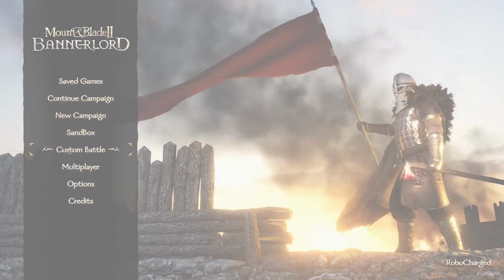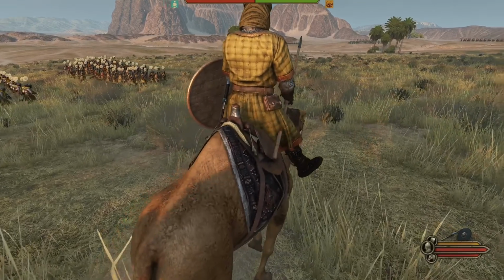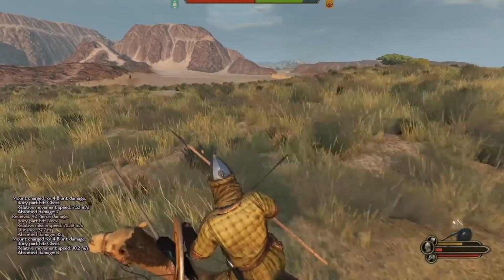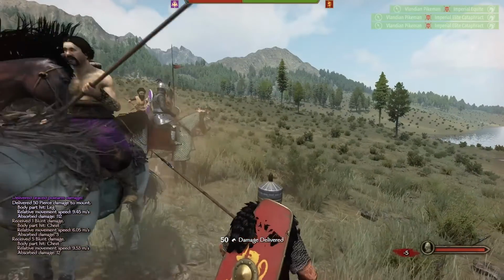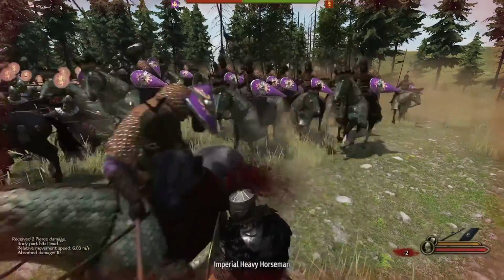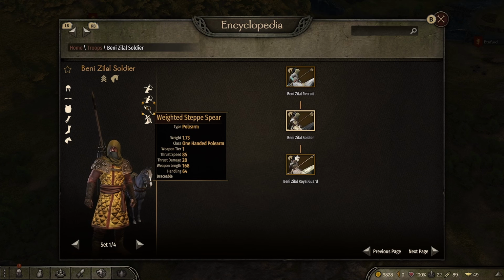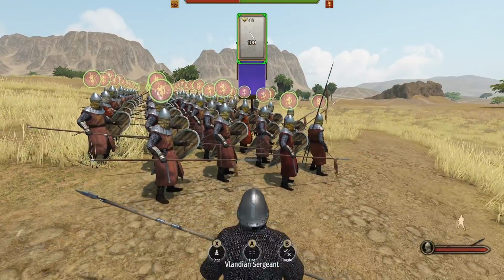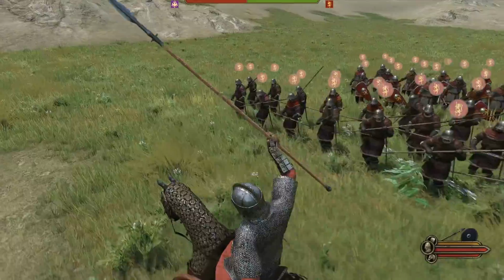Couch Lance & Spear Brace In Bannerlord On Console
In this Bannerlord on console guide, I go over the ins and outs of how to couch your lance during mounted combat. And also how to brace your spear when on foot, along with tips on how to form and utilize a line of spear bracing pikemen when faced with a cavalry charge.

Timestamps:
0:00 Intro
0:23 Choosing The Right Spear
0:53 Using The Couched Lance
2:29 How To Spear Brace
2:59 Forming A Battle Line Of Braced Spears
5:46 The Spear Line Bottom Line
6:58 Outro